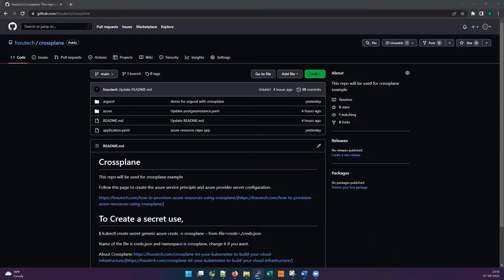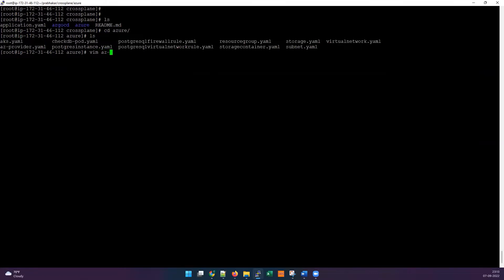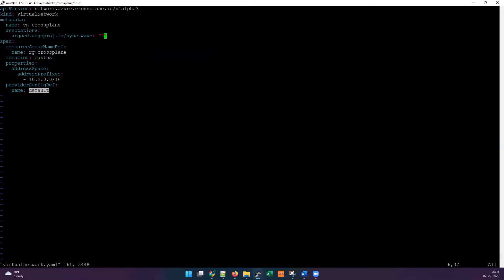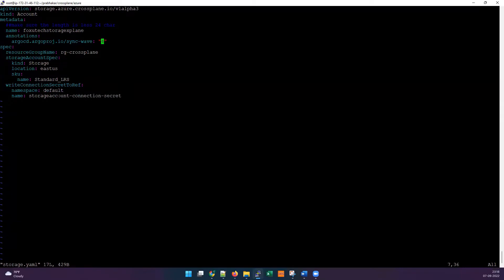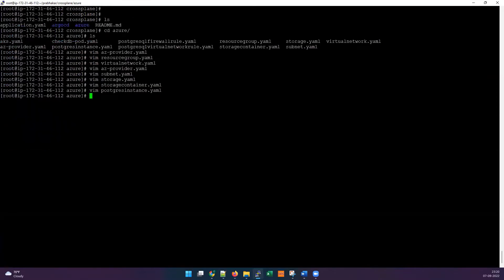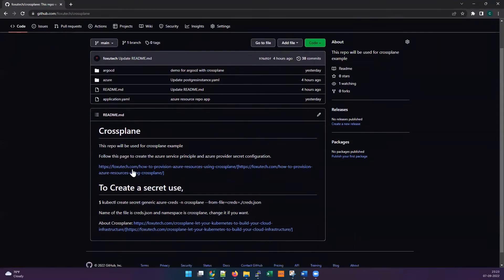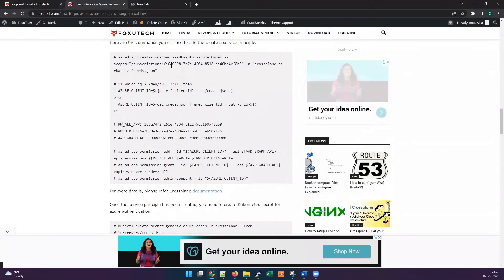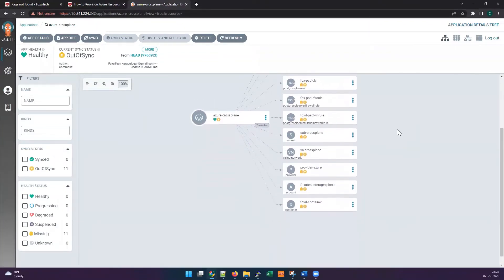Provision an Azure Resource using Argo CD with Crossplane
In this video we have covered how to Provision an Azure Resource using Argo CD with Crossplane, you can read the article